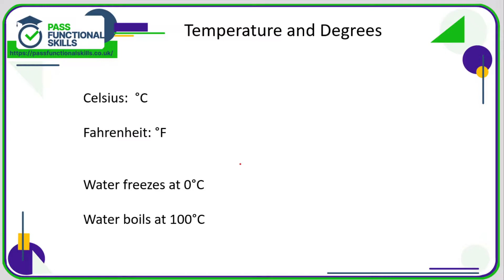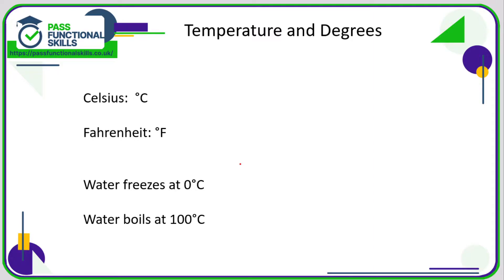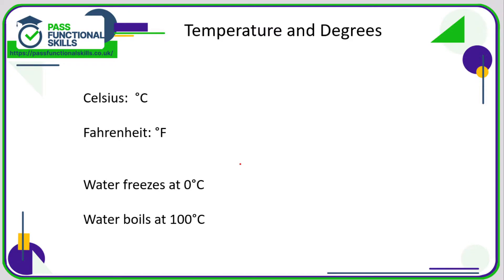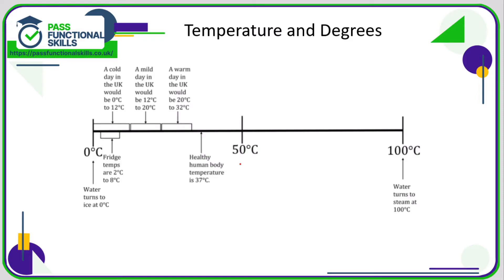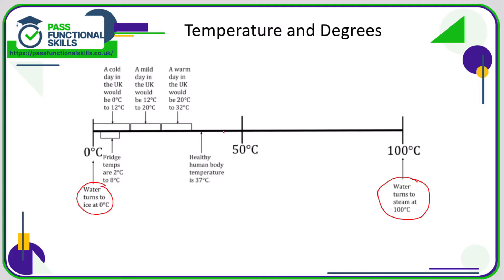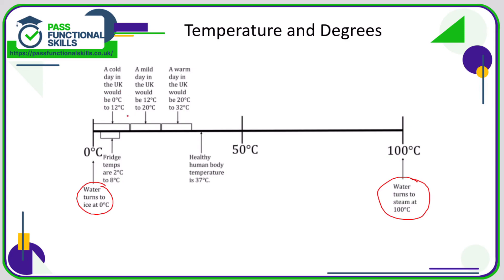Measures, Shape and Space - Temperature - Entry Level 3 (Video 1)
This is the Pass Functional Skills revision video on [TITLE].